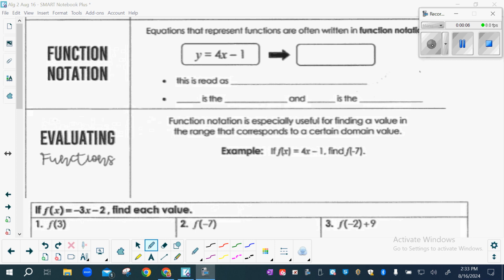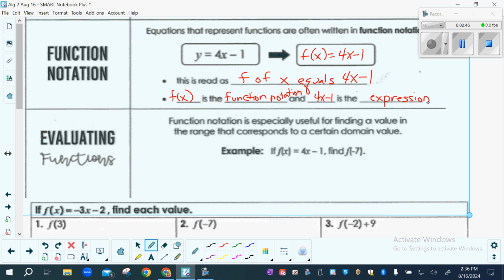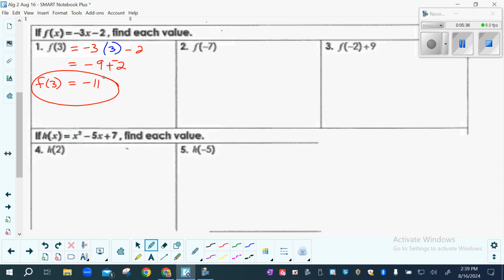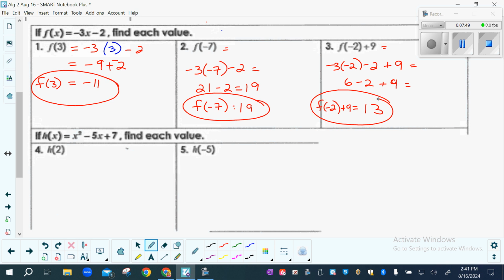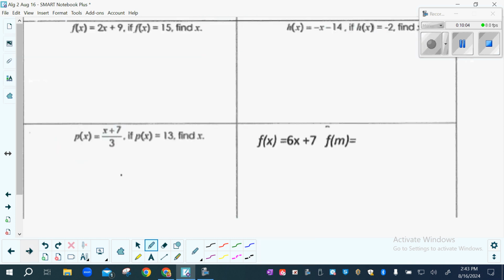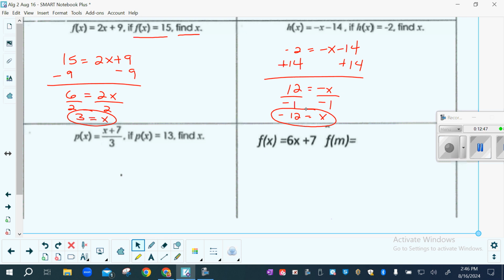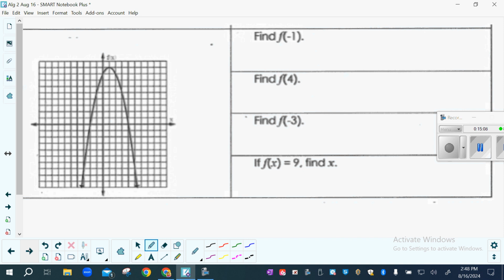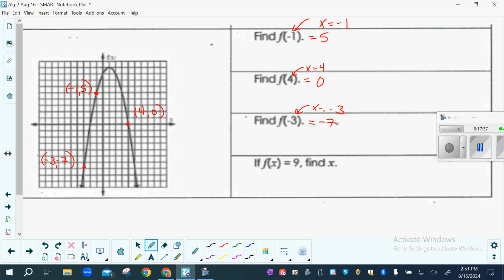August16 Alg 2 0252